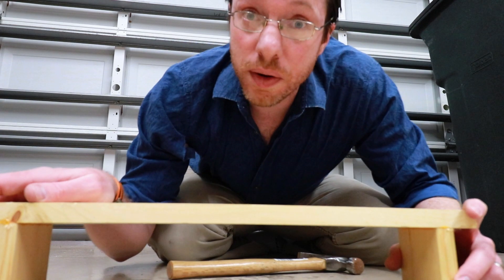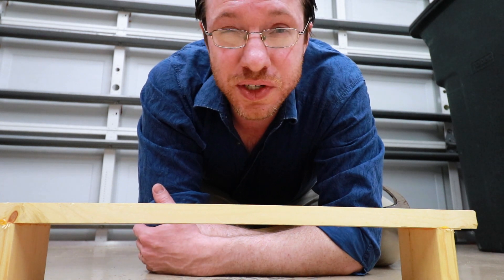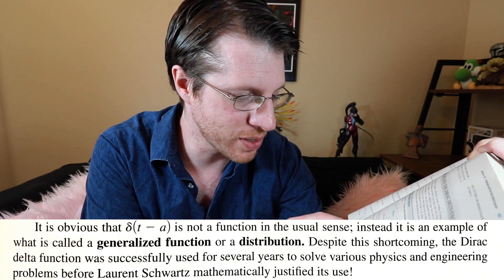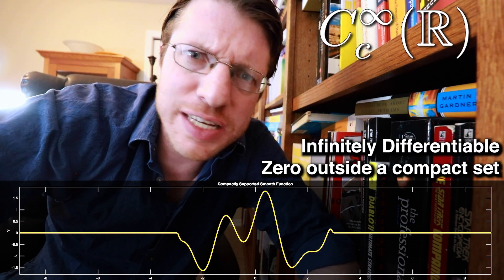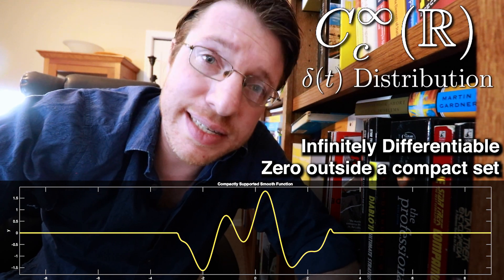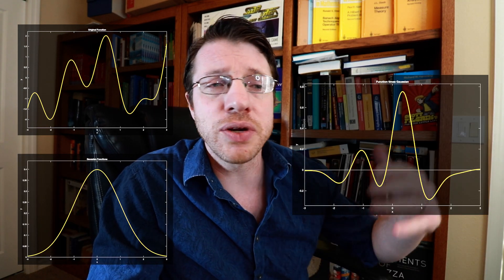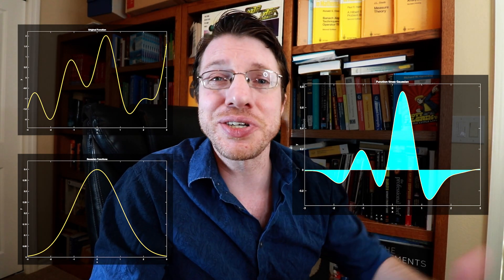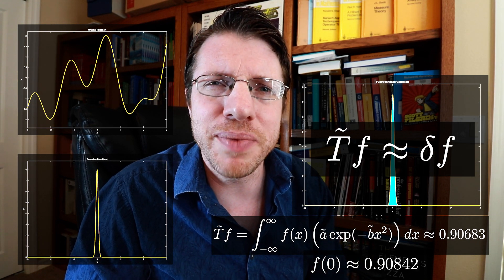What is a delta function? From distributions to reproducing kernels.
Here we break down what exactly a delta function is, and how it can sometimes be represented by an actual function. We build up from notions in differential equations up through functional analysis and measure theory to ultimately culminate with a discussion of reproducing kernels and the Shannon Nyquist sampling theorem. These ideas are core to sampling theory.

The delta function is also known as the Dirac delta function, and has appeared in Differential Equations, Partial Differential Equations, Quantum Mechanics, Signal Processing, and Machine Learning. Come find out exactly what it is!

Dancing Ted - Moorland Songs
Fortune of Hearts - Hallman
Something Different - CLNGR
Opposite - Jones Meadow
Summer Night - Wai

//Books
Sampling Theory in Fourier and Signal Analysis: Volume 1: Foundations
Analysis on Fock Spaces
Fundamentals of Differential Equations and Boundary Value Problems

0:00 Start
0:14 Impulsive Discussions
1:33 What the heck is a distribution?
2:05 Introducing Function Spaces
3:00 Tempered Distributions and Delta Sequences
4:00 Riesz and Measures
5:04 The Delta function *is* a function!
6:09 Reproducing Kernel Hilbert Spaces
6:37 Shannon Nyquist Theorem and G. H. Hardy
7:28 Machine Learning and Kernels